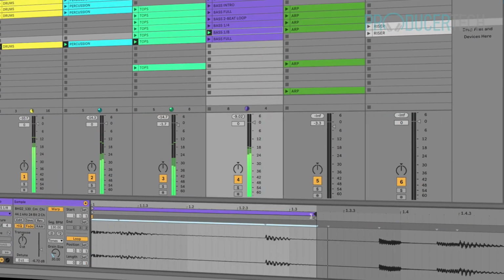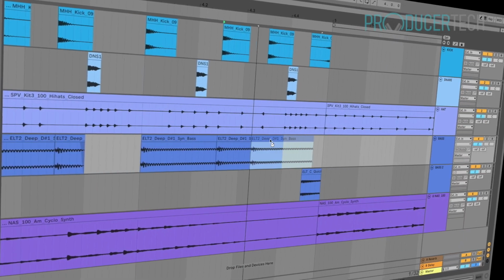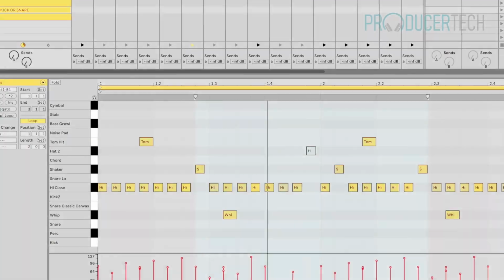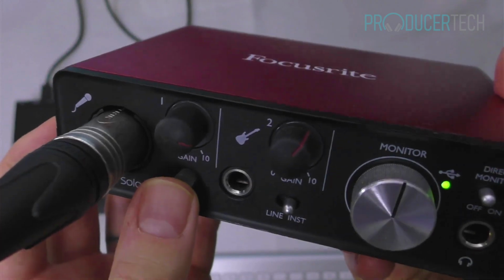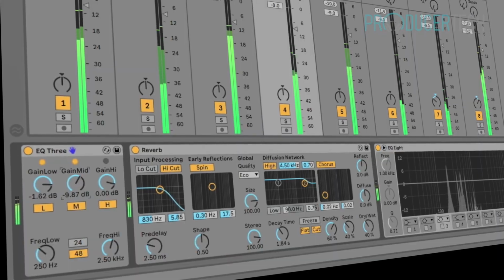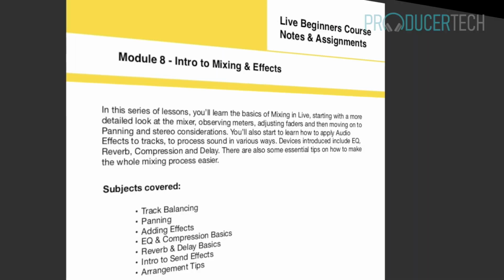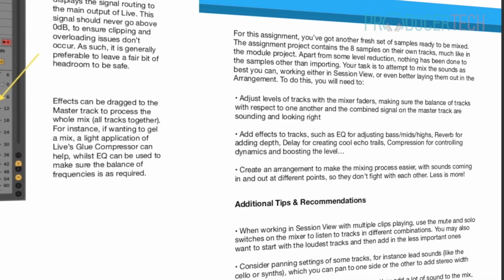Beginner's Guide to Music Production in Ableton Live - Course Trailer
Ableton Live is one of the most popular DAWs around, loved for its flexibility and intuitive workflow. On this brand new course from Senior Tutor and Ableton Certified Trainer Rob Jones, you’ll go from first steps with the software right through to exporting a final arrangement, and everything in between!

The course is suitable for all ages and abilities, taking students through all of the main areas of the software slowly and clearly, to help forge a thorough understanding of the different ways music can be made. Once setting up the software has been covered, Rob embarks on two hour-long lectures focussed purely on working with audio samples in session and arrangement view, respectively, showing how to lay out simple song structures in each. He then moves onto MIDI, explaining the fundamentals of working with instruments and demonstrating the numerous ways of producing melodic accompaniment.

The subsequent lessons then develop skills for editing and track building in the arrangement, as well as teaching how to create beats with Drum Racks, how to record audio and the basics of mixing, covering balancing, panning and applying a number of different effects. Other topics featured include using 3rd-party plugins, sampling with Simpler, assigning MIDI controllers, and even some bonus tutorials on working with Loopmasters Loopcloud.

By the end of the course, you’ll be able to confidently work with audio samples and MIDI instruments in Ableton, whether making simple backing beats for performing with session view or more fleshed out songs in the arrangement.

The 10 hours of streamed tutorials come with the projects from the modules, plus written notes providing a neat summary of the content of each lesson, along with a bonus 500MB pack of samples from Loopmasters to kick start your personal sample library! In addition, there are assignments at certain stages throughout the course, with extra materials provided for practicing all of the different techniques learned in the tutorials.